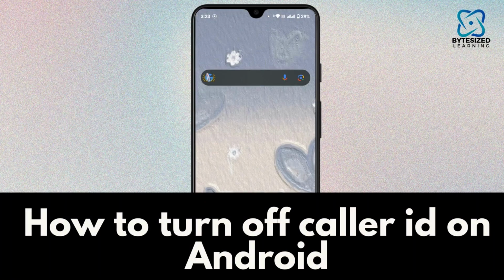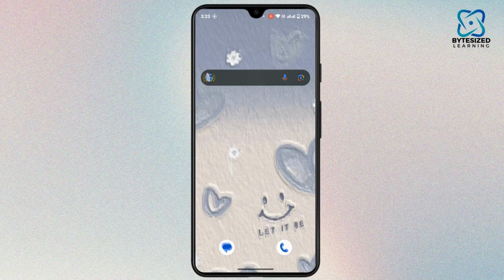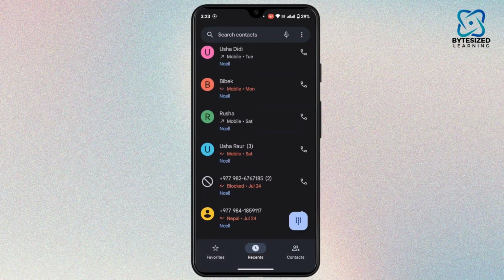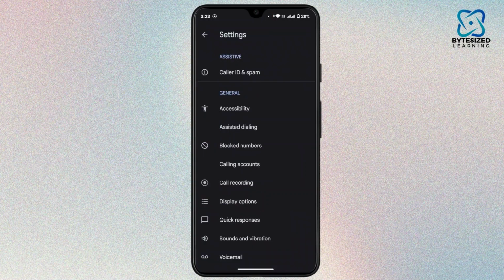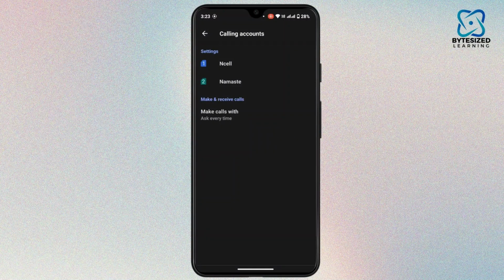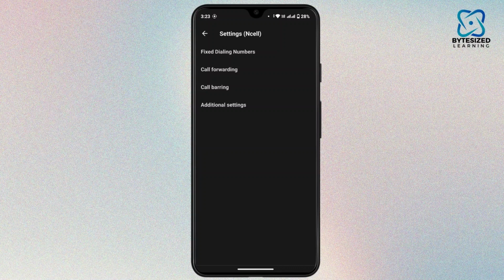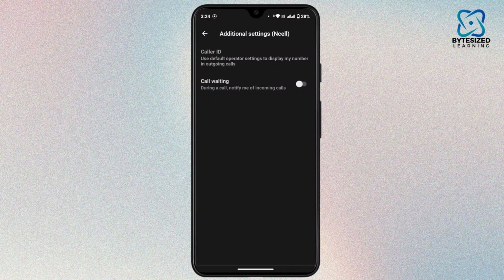How to turn off caller id on Android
Learn how to easily turn off caller ID on your Android device with this step-by-step tutorial. Whether you're using a Huawei phone, a Samsung device, or any other Android model, this guide will help you manage your caller ID settings.

In this video, you'll discover how to remove or block caller ID on various Android versions, including Android 12 and 13. You'll also find tips on how to turn off call announcements and hide your phone number.

Timestamps:
0:00 Introduction
0:20 Step 1: Accessing Caller ID Settings
0:45 Step 2: Turning Off Caller ID
1:00 Step 3: Additional Tips and Troubleshooting